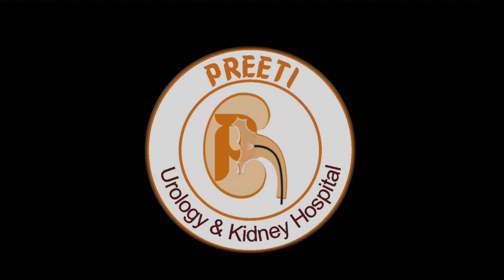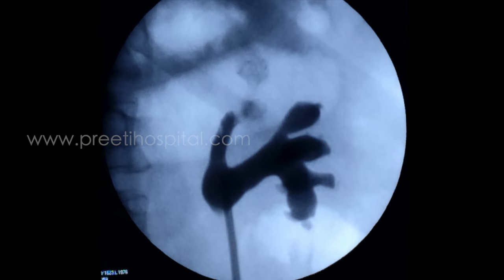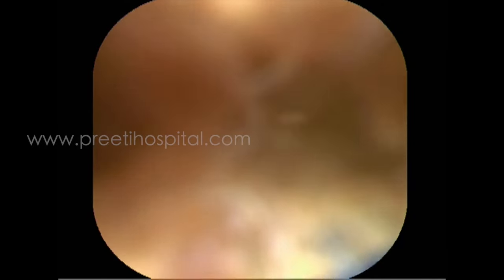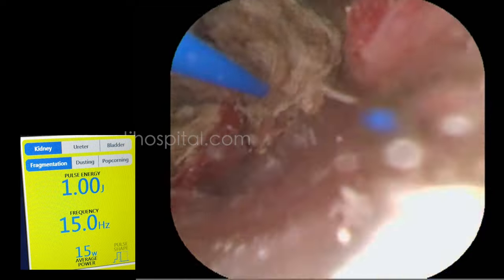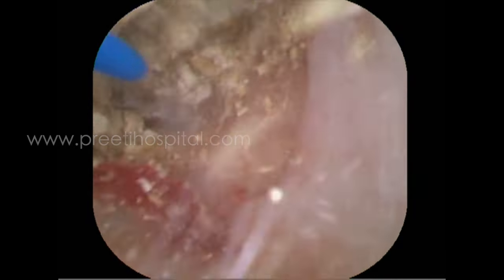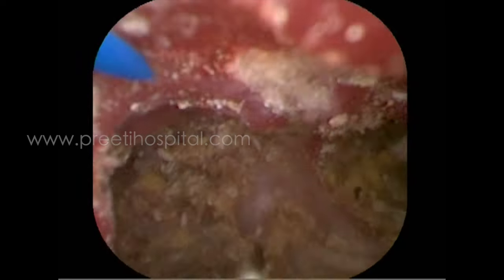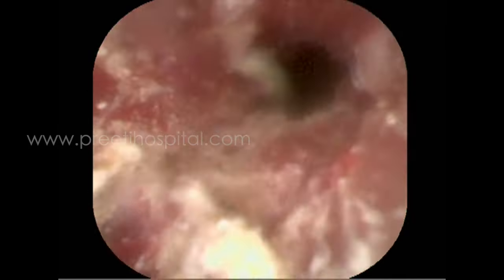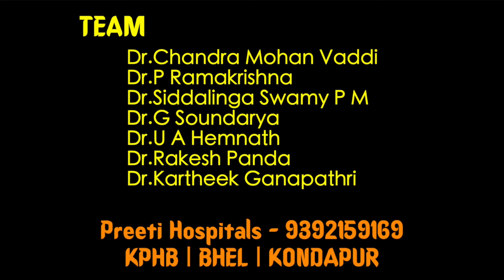Large stone Role of FANS Suction Sheath in RIRS